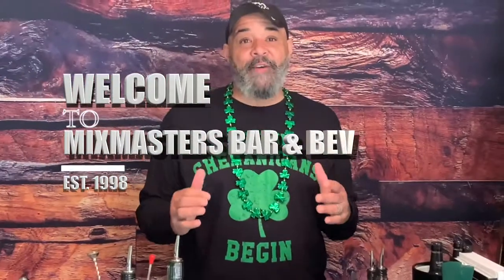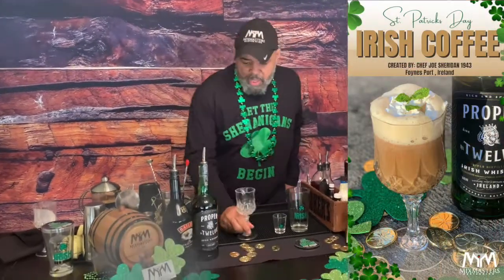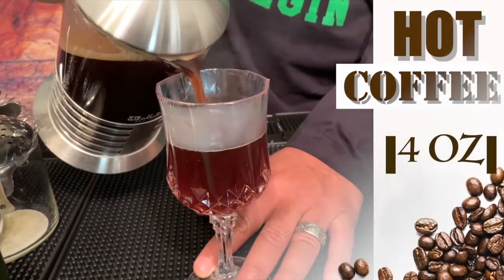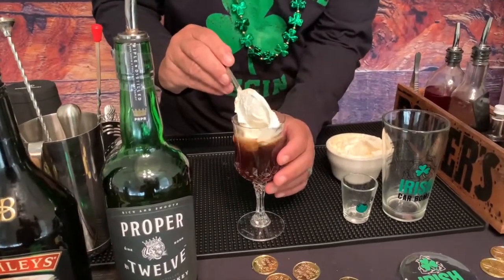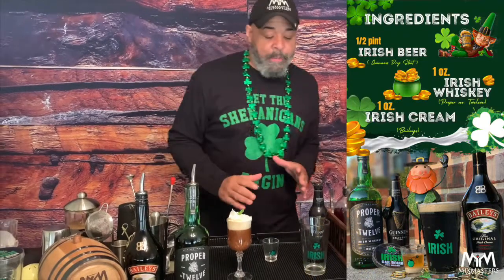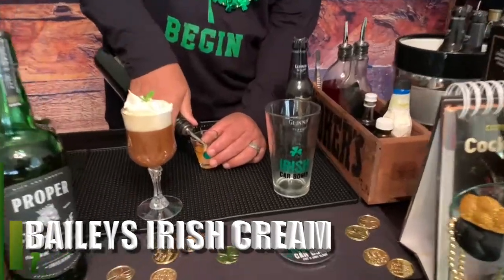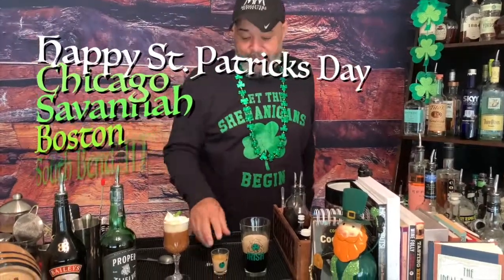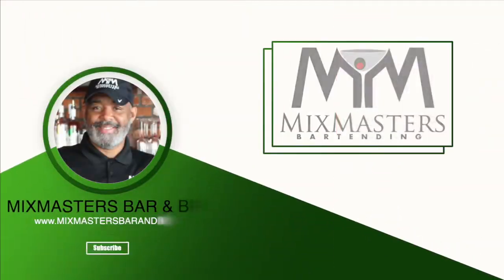CLASSIC IRISH COFFEE / IRA aka IRISH CAR BOMB. St Patricks Day Cocktails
MixMaster Norm would like to introduce the Classic Irish Coffee and The Irish Car Bomb - currently known as- Irish Slammer or Dublin Drop.

In celebration for St. Patricks Day , this demo will get you through the “Top of the mornin” to the “deireadh na hoíche” ( End of the Day).

The Irish coffee is an iconic cocktail created in 1943 by Chef Joe Sheridan of Northern Ireland. To read the exact story on how Chef Sheridan created the Irish Coffee , click the following link:
The original recipe is not difficult. It requires three common ingredients: The combination of a smooth Irish whiskey with rich black coffee that's sweetened and topped with whipped cream is an International delight.

Recipe:
Irish Whiskey- 2oz
Irish Cream- 2 tbsp
Hot Coffee- 4 oz
Heavy Cream- 1 Scoop

Next….

The Irish Car Bomb is a popular drink for St. Patrick’s Day celebrations. Created in 1979 by Charles Burke Cronin Oat at Wilson's Saloon in Connecticut, this Irish themed created a strong tradition of dropping a shot of Irish whiskey and Irish Cream into a 8oz glass of Irish Beer and drinking it as fast as you can before it curdles. How fun right? There’s no reason you can’t enjoy this fun beer-and-a-shot combination all year long.
Over time IRA victims group slammed the name saying it was disrespectful to the memories of those killed by  car bombs, and Oat changed the name to “IRA” some also call it the “Irish Slammer” or “Dublin Drop.” To read the exact story click the following

Recipe:
Irish Beer- 1/2 pint
Irish Whiskey- 1 oz.
Irish Cream- 1 oz.

Amazon Irish Car Bomb Set

MixMaster Norm wishes everyone a Happy St. Patrick’s Day

“Yeah, it's St. Paddy's Day. Everyone's Irish tonight.”- Norman Reedus

Comment the next “Classic Irish Cocktail” you would like to see below  ⬇️⬇️⬇️

W:  MixMastersBarandBev.com
F:   @MixMastersBartending
T:   @mixmasternorm
I:    @mixmastersbarandbev

We Mix So You Can Mingle!™

Intro: 0:00
Irish Coffee:0:43
IRA:2:40
Finale: 3:50